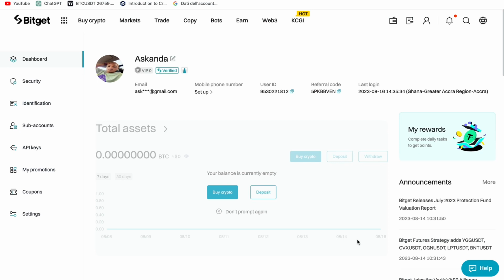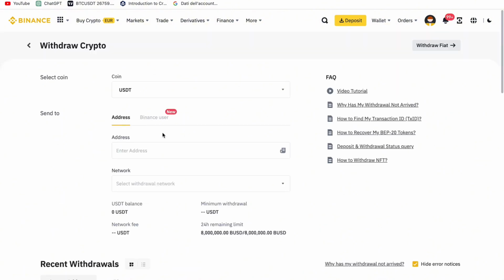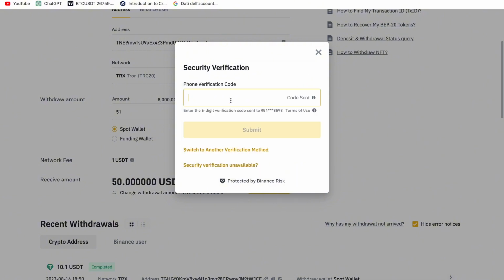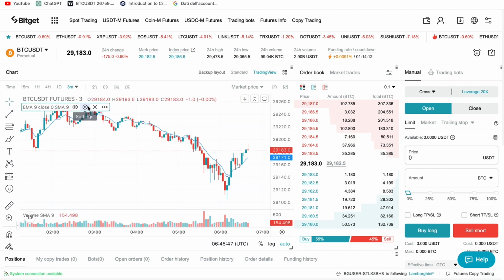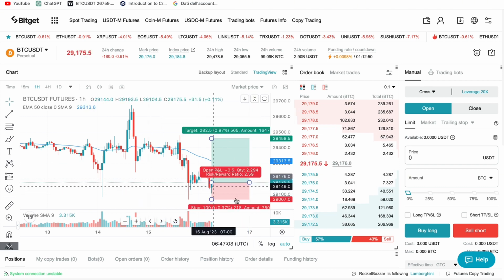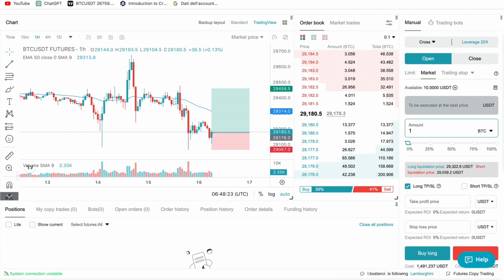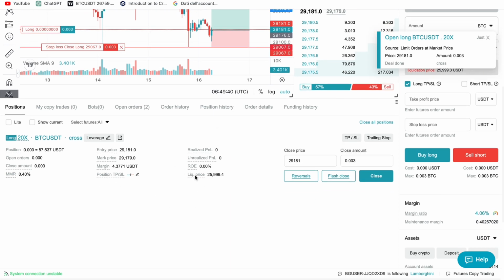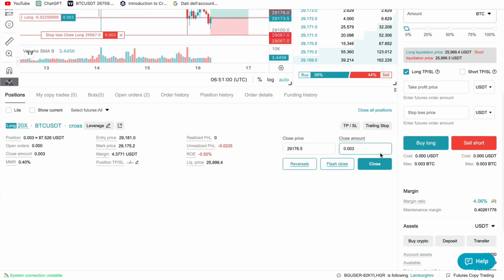This Makes Me $100 Daily: Make Money Through Your Smartphone 2024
Discover the ultimate guide to making money online through trading on the Bitget app! In this video, we'll walk you through step-by-step on how to get started with Bitget, set up your trading account, and navigate the platform effectively. Learn valuable strategies and tips to maximize your earnings and achieve success in the exciting world of cryptocurrency trading. Don't miss out on this opportunity to grow your income from the comfort of your own home

You can follow me (Askanda) on social media for more updates on:

Intagram: yaskandaru
Binance Feed: Askanda
Twiter(X):Askanda18